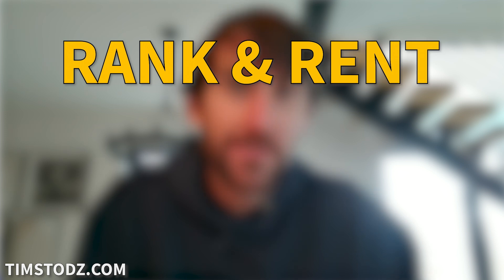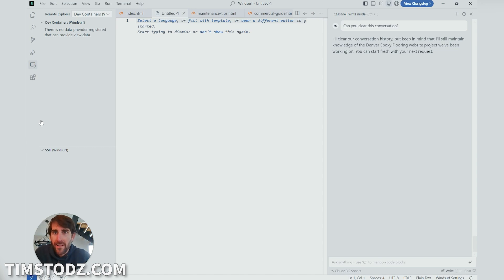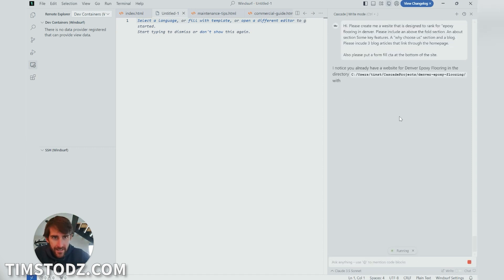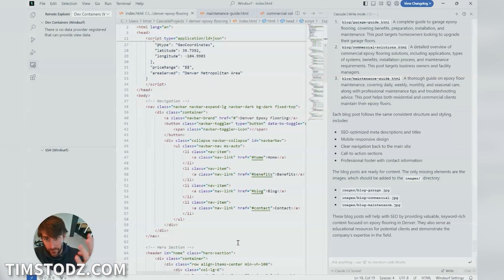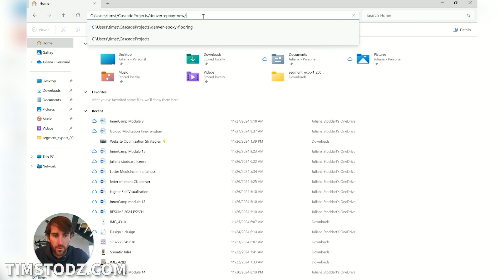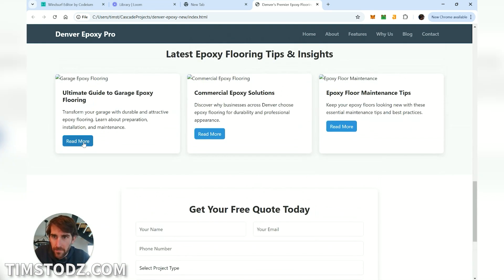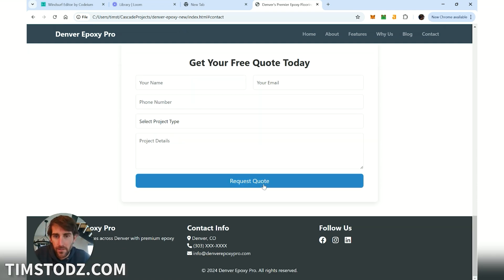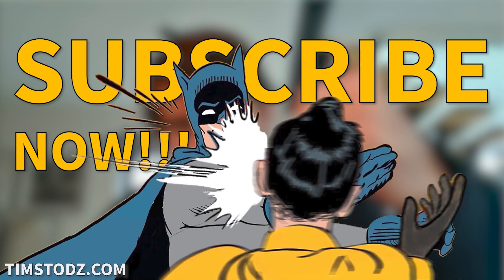Building a Rank and Rent Website in Under 10 Minutes with AI🚀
Hey everyone, in this video, I demonstrate how to create a rank and rent website in under 10 minutes using a local file editing tool. I provide step-by-step instructions on building the website, including sections like above the fold, about us, key features, why choose us, and a blog. I also showcase the AI's capabilities in generating code and discuss strategies for ranking the website. No action requested from viewers.

00:00 Introduction
01:42 Website Creation Instructions
06:01 Website Deployment